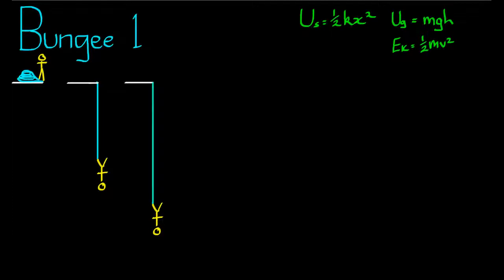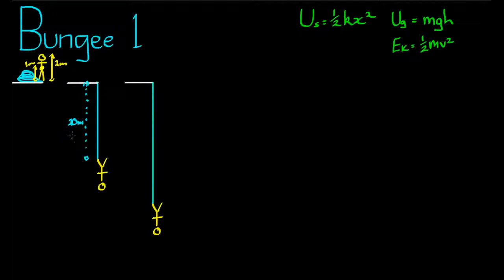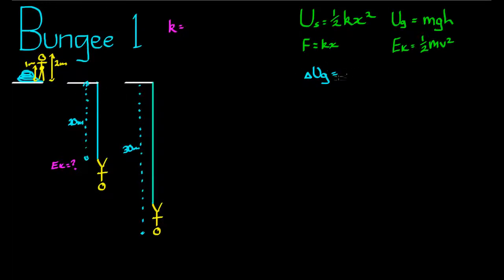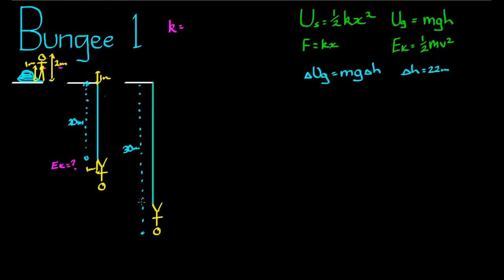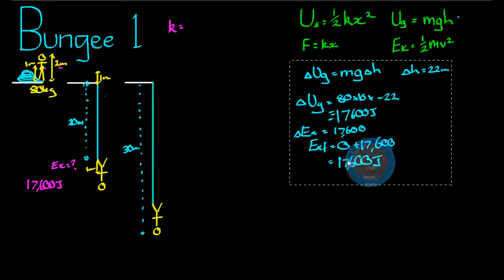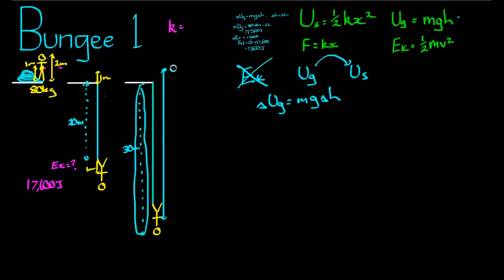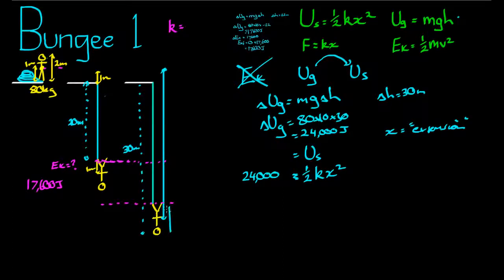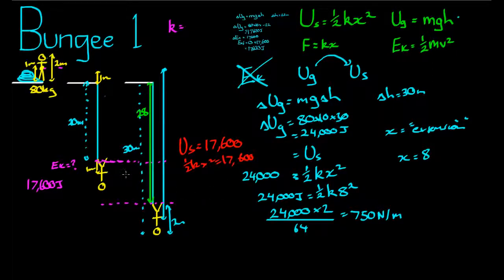Hooke's Constant - Bungee Jumping Example 1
In this video, we look at how to find Hooke's constant in a bungee jumping example. Hooke's constant is also known as the spring constant or k-value.